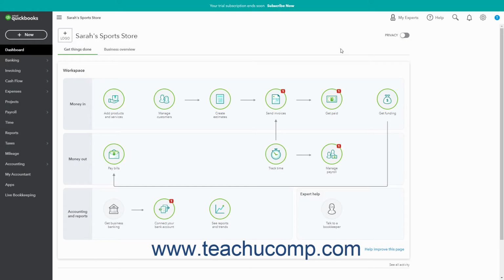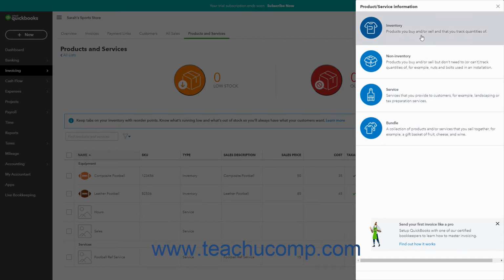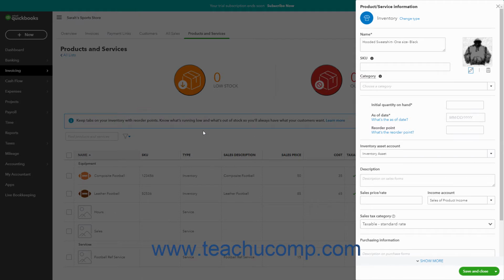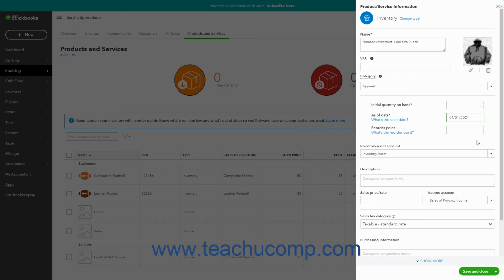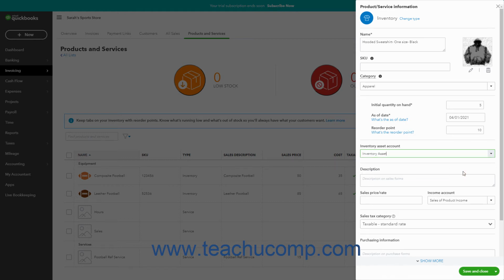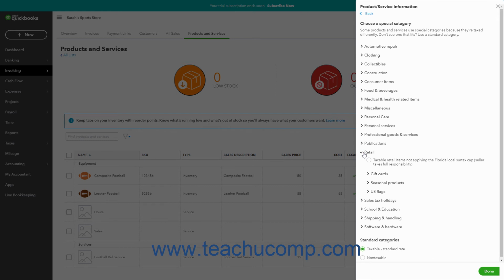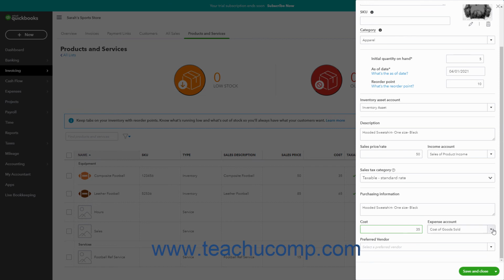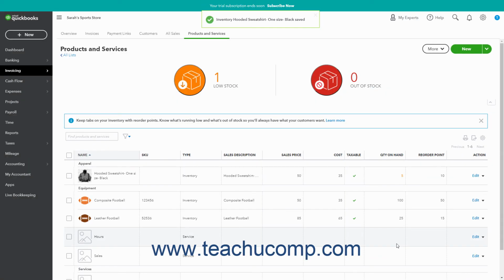QuickBooks Online Tutorial Creating Inventory Items Intuit Training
Learn about Creating Inventory Items in Intuit QuickBooks Online with the complete ad-free training course